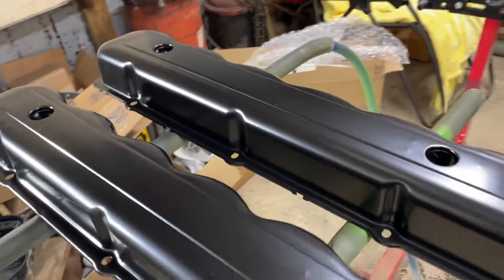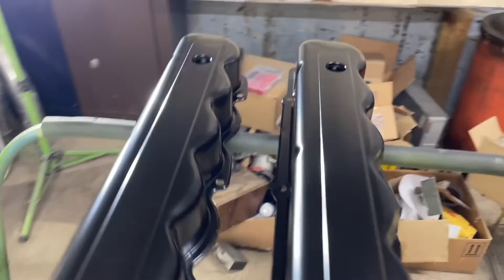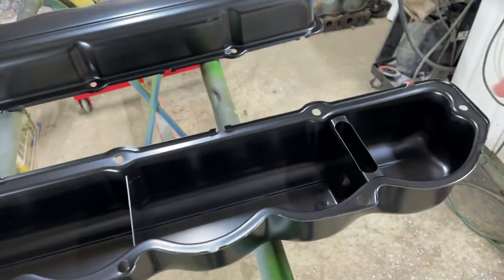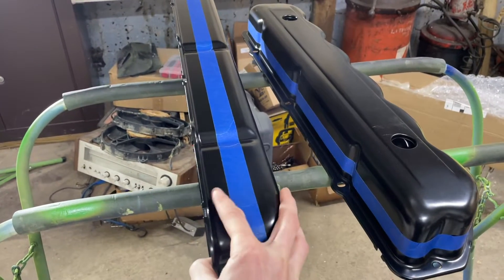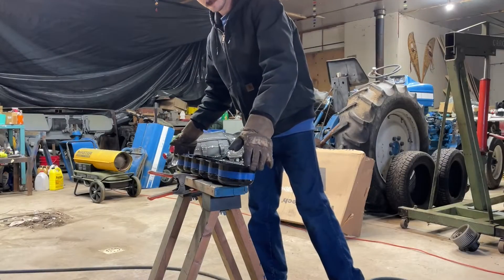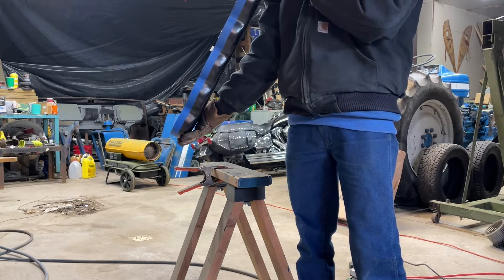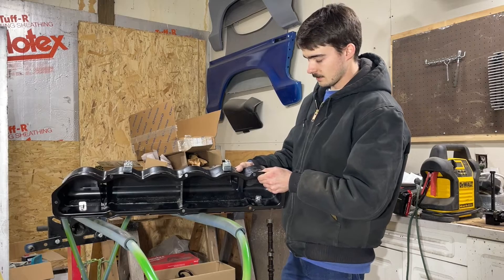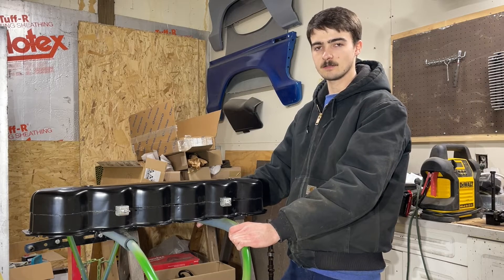Turbo 300 Inline Six Custom Valve Cover (roller rocker clearance mod) - Part 1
In today's video I started making a custom valve cover for my turbo 300 inline six that will be tall enough to clear a set of roller rockers.